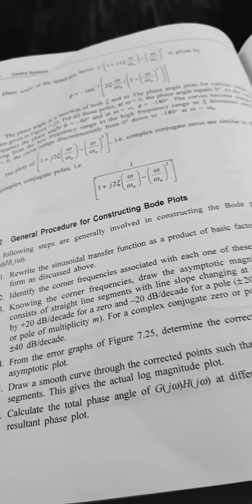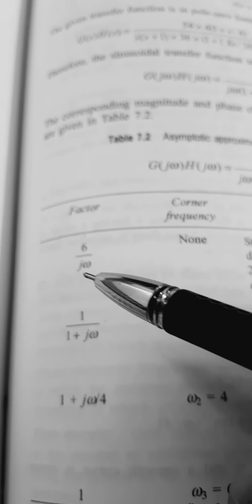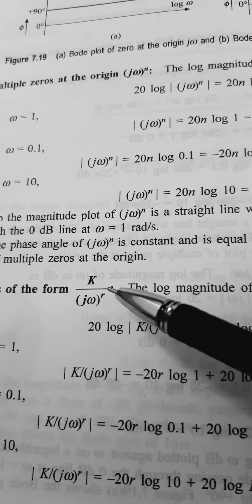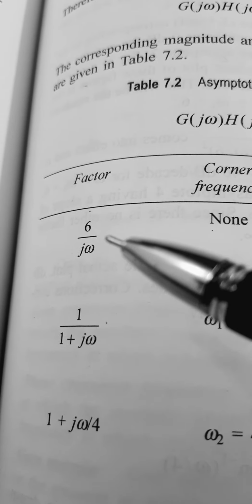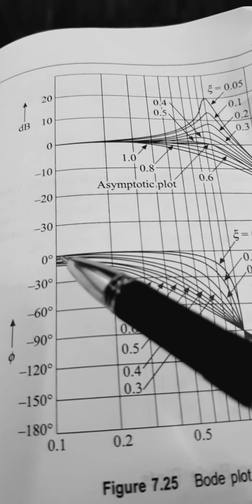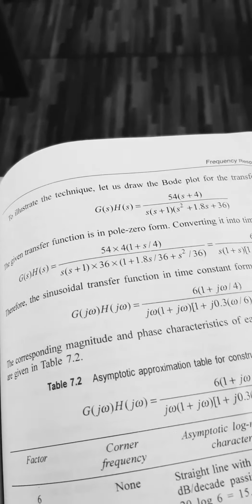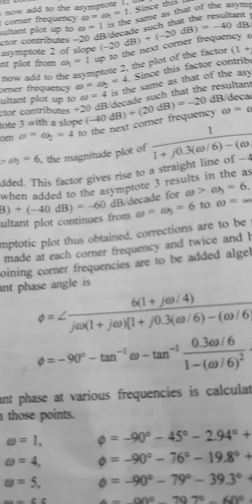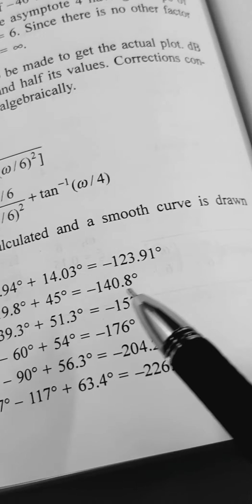26 April 2020